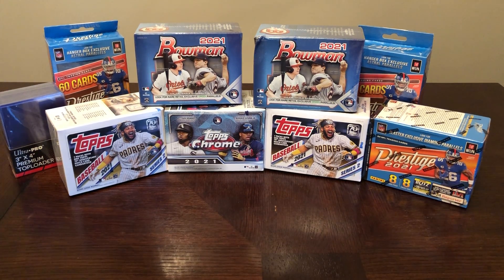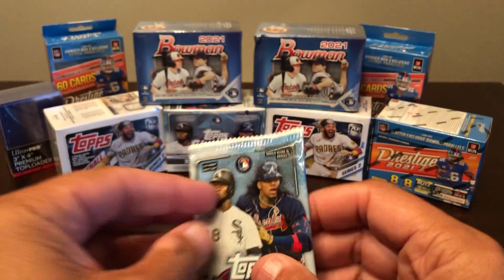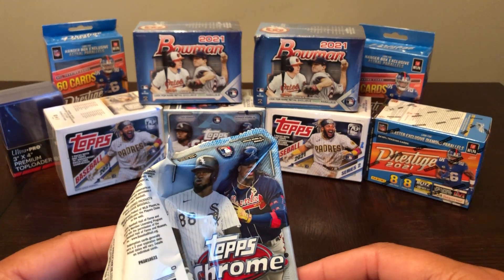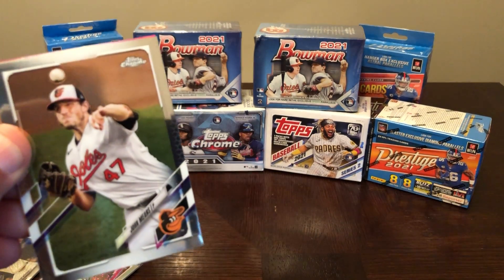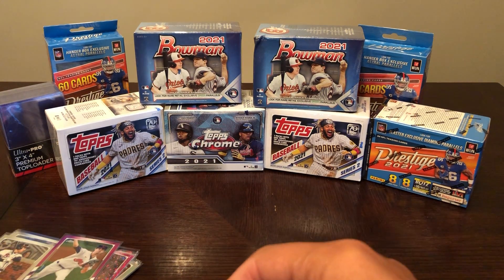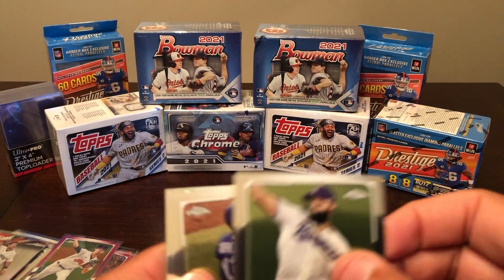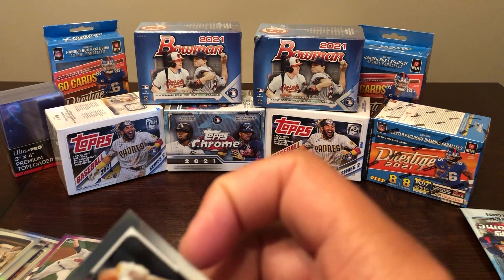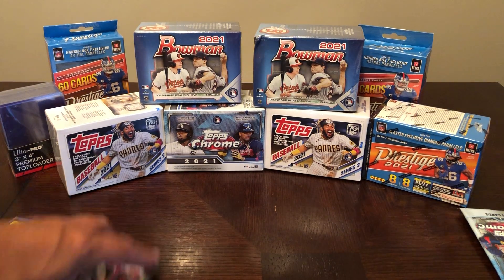2021 Topps Chrome Blaster War - see who takes home the crown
Tonight I battle Shane with Oddball Cards, Derrick with Stevens Sports Cards and Dwight with Clark Sports Cards